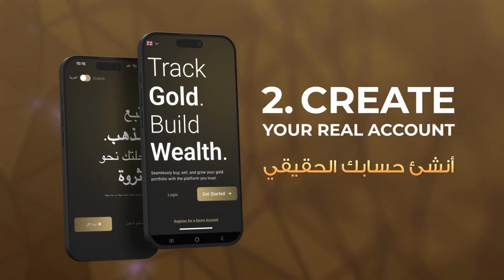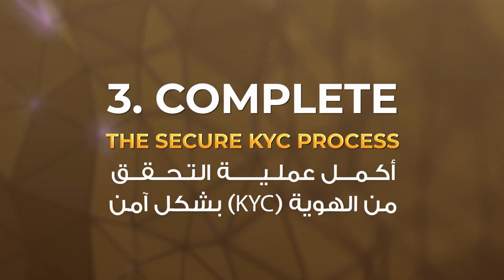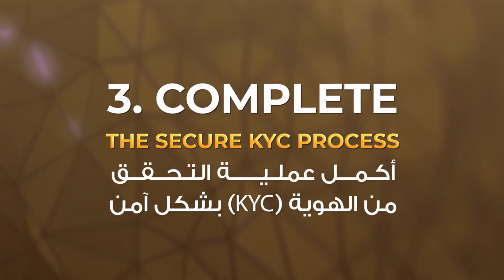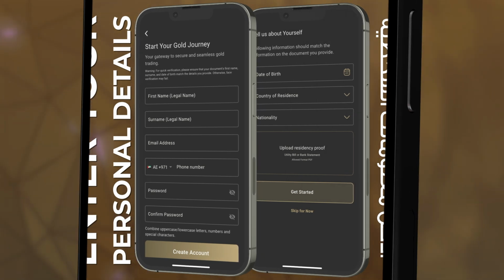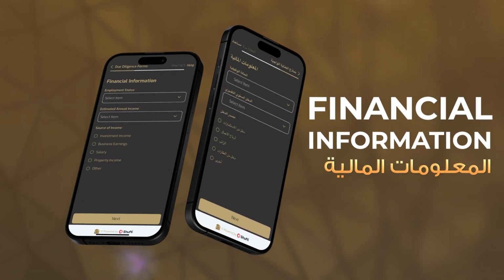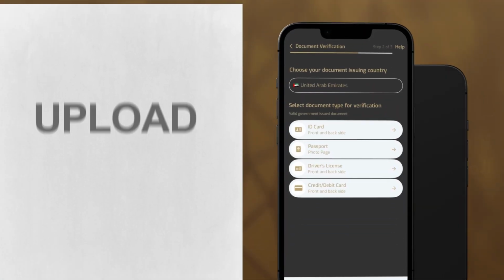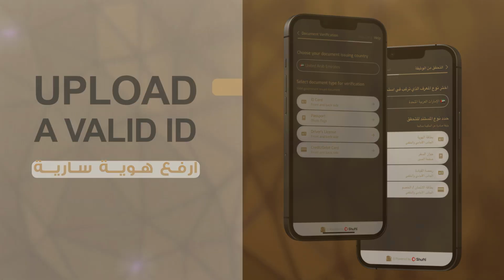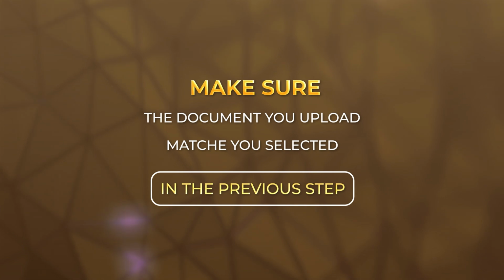طريقة توثيق الحساب على سايف إن جولد | How to Complete KYC on Save In Gold App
✨ توثيق حسابك على تطبيق سايف إن جولد أصبح أسهل من أي وقت!
في هذا الفيديو نشرح خطوة بخطوة كيفية إكمال عملية التحقق من الهوية (KYC) داخل التطبيق، حتى تقدر تبدأ رحلتك الذهبية بكل أمان وسلاسة.
ستتعرف على طريقة رفع الهوية، التقاط السيلفي، ومراجعة البيانات لضمان قبول التوثيق بأسرع وقت.

✨ Verifying your account on the Save In Gold app is now quicker and easier than ever!
This tutorial walks you through the full KYC process—uploading your ID, taking the required selfie, and ensuring your documents are approved smoothly so you can start saving and investing in gold with full confidence.

💛 Why KYC is important:
• يضمن أمان حسابك ومعاملاتك
• يتيح لك شراء وبيع الذهب بدون قيود
• يساعد في حماية بياناتك المالية
• Ensures safe and compliant gold transactions
• Unlocks full app features instantly

ابدأ الآن وفعّل حسابك خلال دقائق!
Activate your account in minutes and enjoy a seamless gold-saving experience.

حمّل التطبيق الآن على آب ستور وجوجل بلاي.